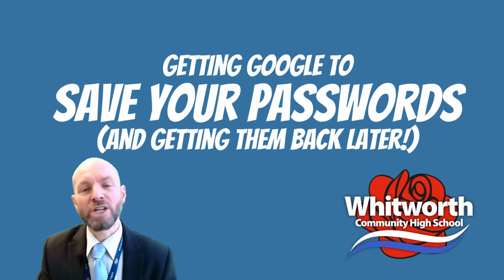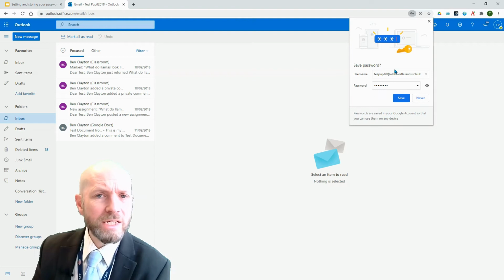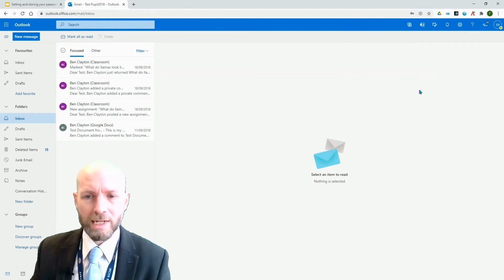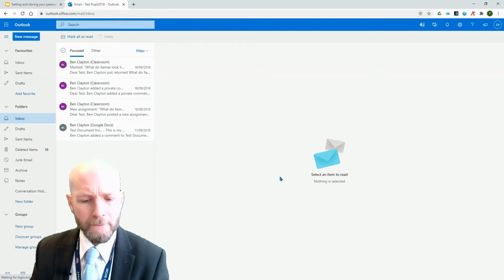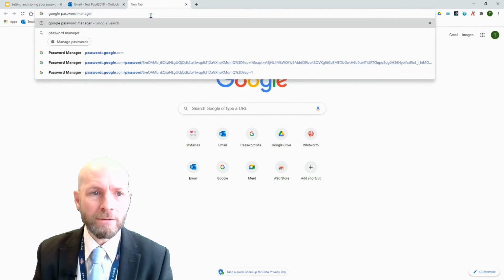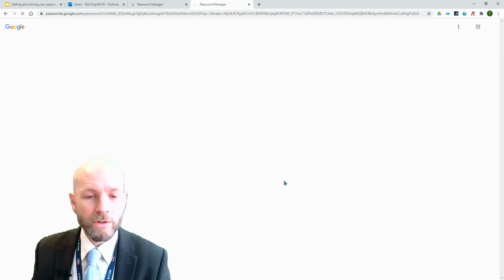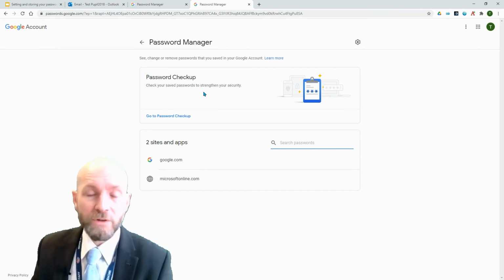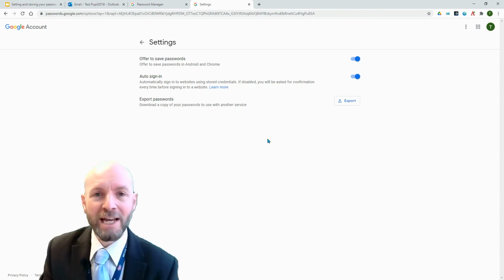Making Google save (and give back) your passwords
How to save your passwords securely to Google password manager, how to retrieve them when you need them, and a couple of troubleshooting tips.
This is mainly for students and staff of Whitworth Community High School, but others might find it useful, too.